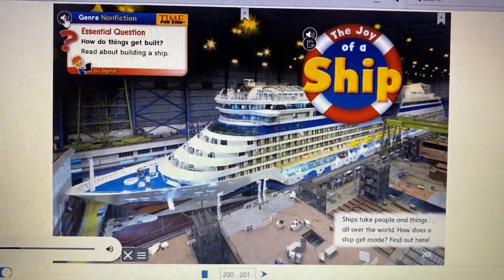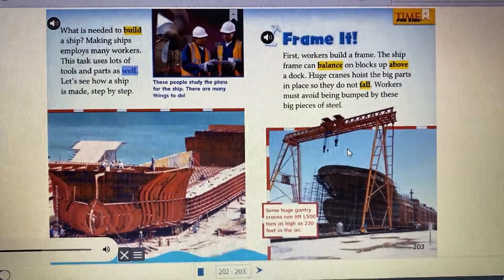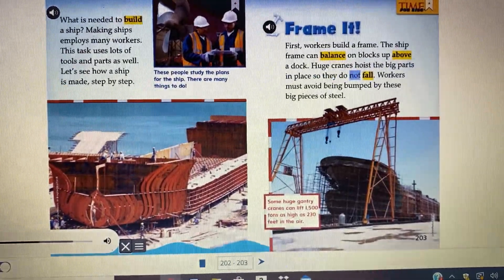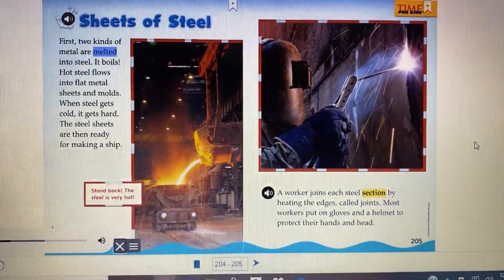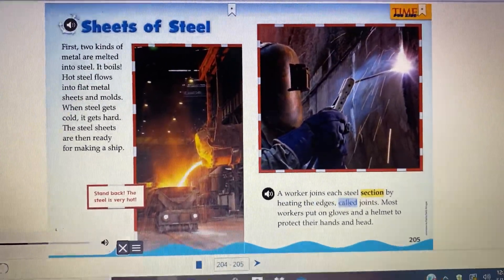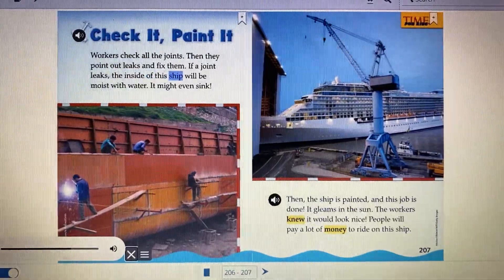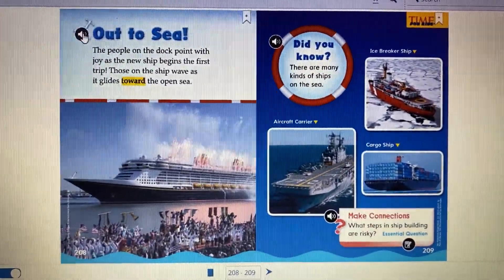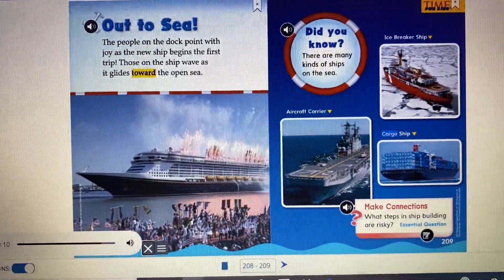Wonders Grade 1 Unit 5 Week 5 : The Joy of a Ship